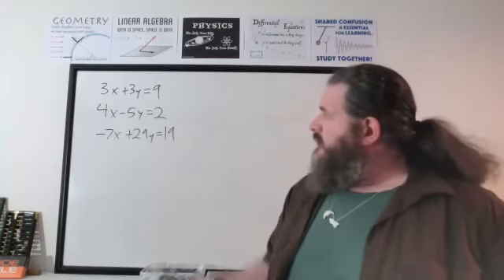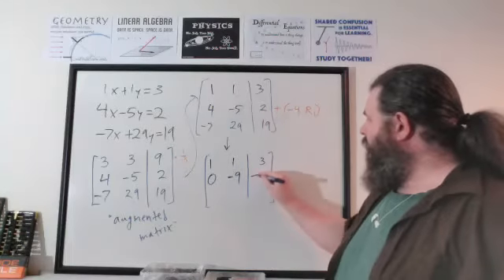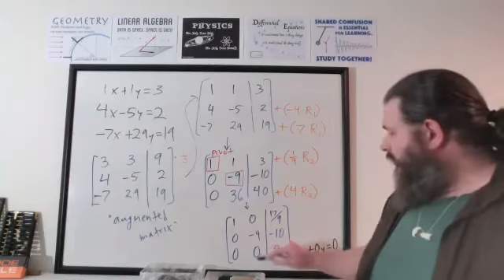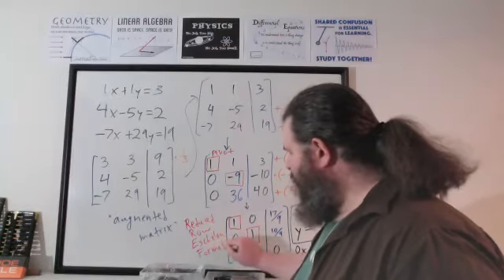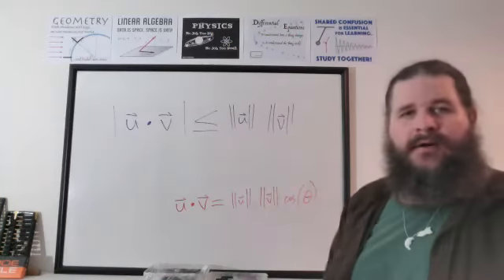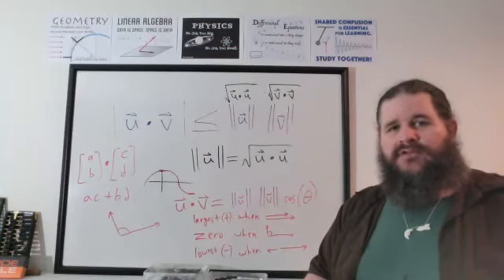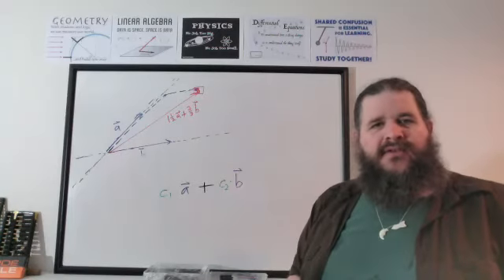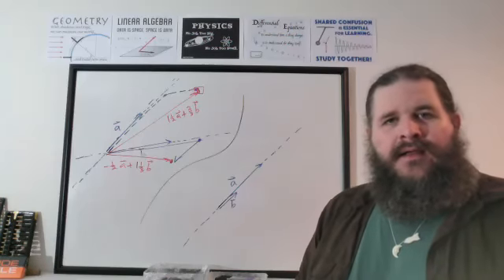M22A w20210927 RowReduction DotProduct LinearCombinations